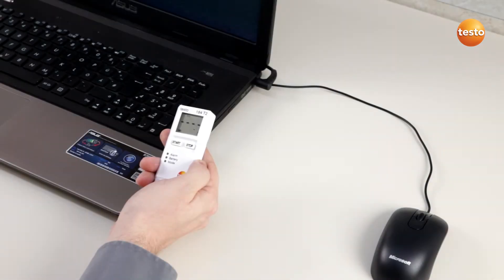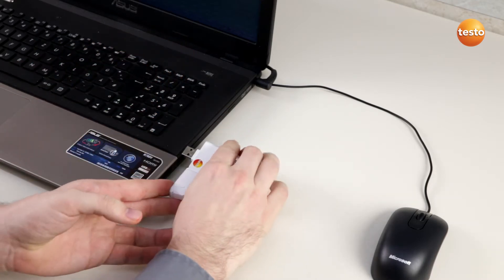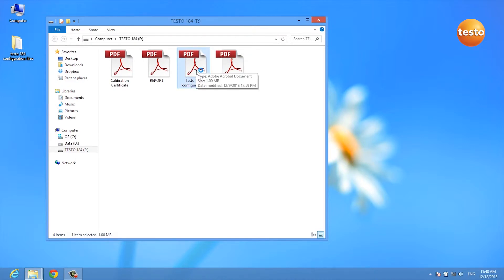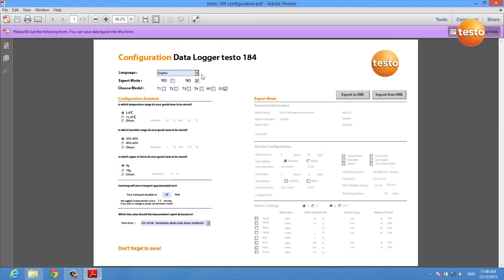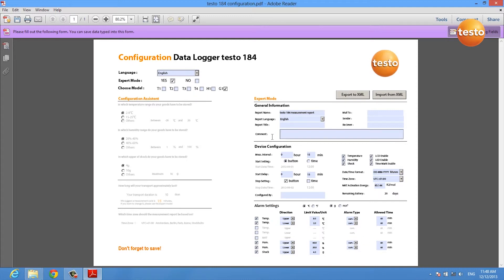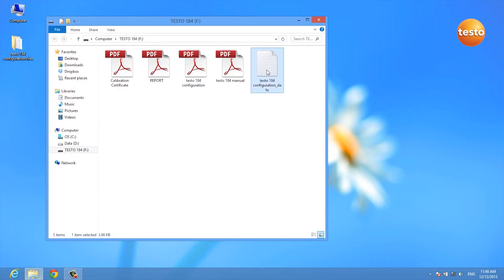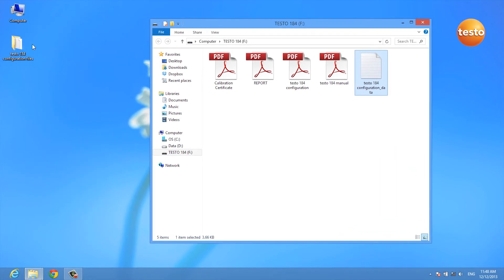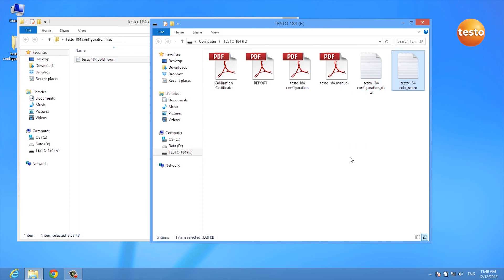How To - Testo184 Data Logger - Configuration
Perfect for temperature, humidity and shock monitoring in the cold chain and transportation sectors.

Whether you work in the food or pharmaceutical industry, both have refrigeration requirements in transport and the management of the cold chain process between manufacturer and customer. Accurate monitoring and avoiding interruption of the cold chain process is important for Quality Control, Avoiding Financial Loss and Protecting the health of the consumer or patient.

With the testo 184 data loggers, you can monitor every step of the cold chain. The Data Loggers travel on your behalf in freight and loading rooms to monitor temperatures during the transport of sensitive goods on rail, in the air or on the road.

At their destination, you can see at a glance whether the configured limit values have been maintained and adhered to. For instant, detailed information you can connect the 184 data logger to a PC and produce a PDF report immediately.

All required files and information are stored directly and securely in the testo 184 to make your work easier and more efficient (Configuration file, calibration certificate (testo 184 T1 to T4 only), instruction manual and PDF report of your recorded measurement data).

    Clear indication of alarms and alerts
    Easy, Intuitive Operation
    Quick and Easy Configuration
    Clear PDF Readout and Reporting
    Mobile On-site Readout and Printout
    Secure IT Integration with no Installation